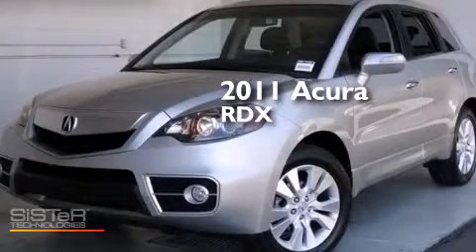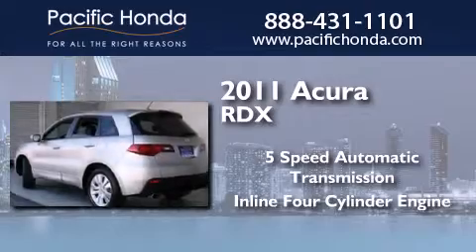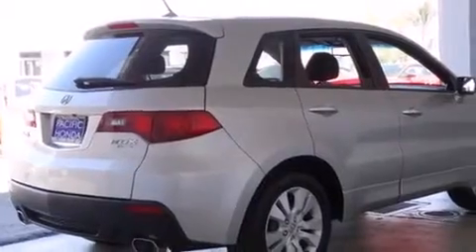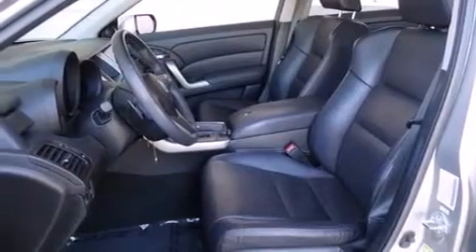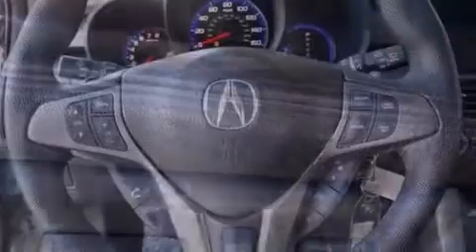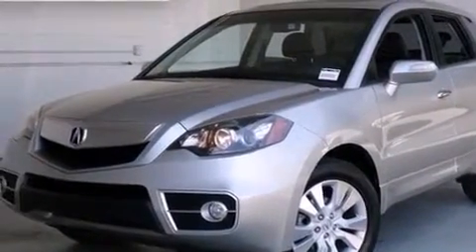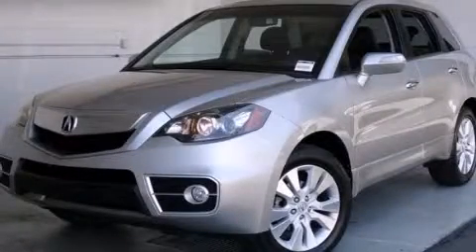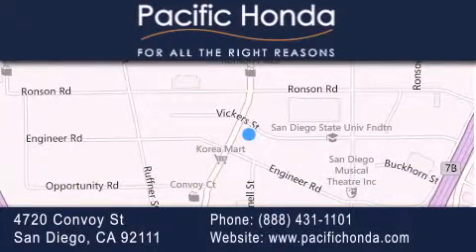Used 2011 Acura RDX San Diego CA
We have been honored to serve the San Diego CA area , we promise that your experience at our dealership will exceed your expectations ! Year : 2011 Make : Acura Model : RDX Engine : 2.3L 4 cyls Trans . : Automatic 5-Speed Exterior : Silver Miles : 25,322 Stock : 21786H Pacific Honda 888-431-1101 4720 Convoy Street San Diego , CA 92111